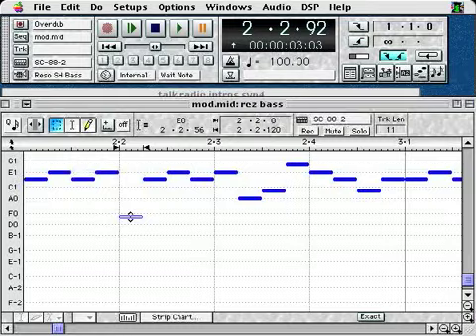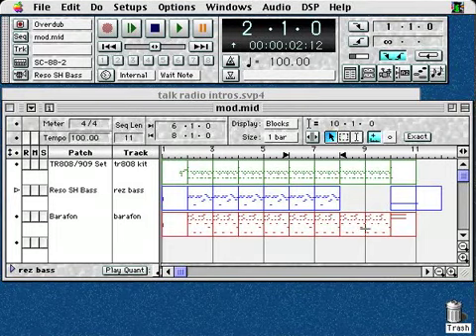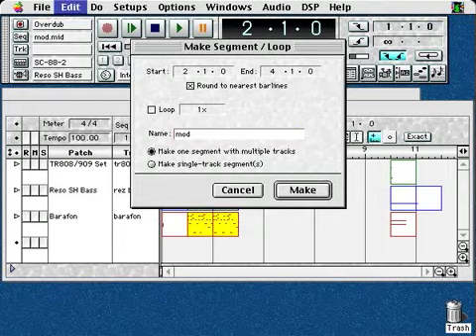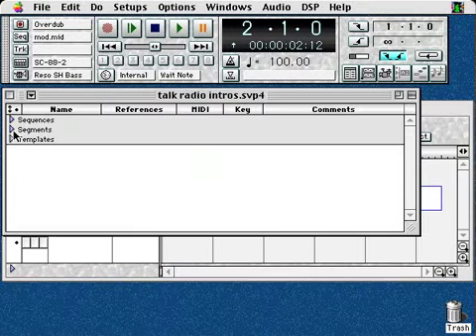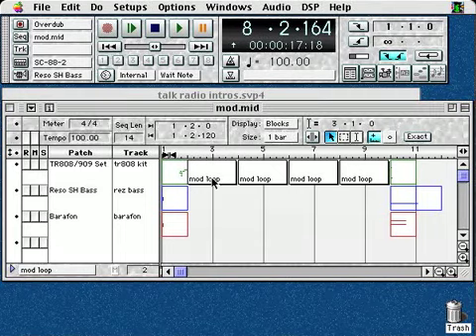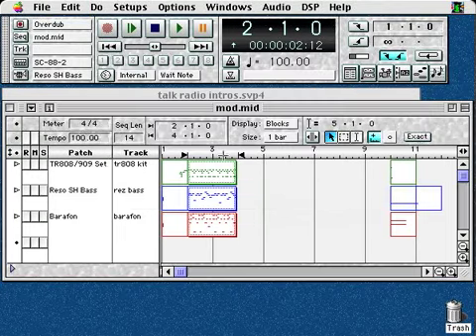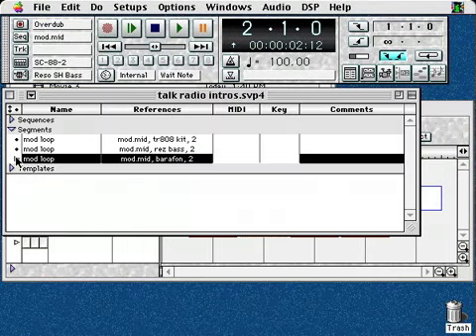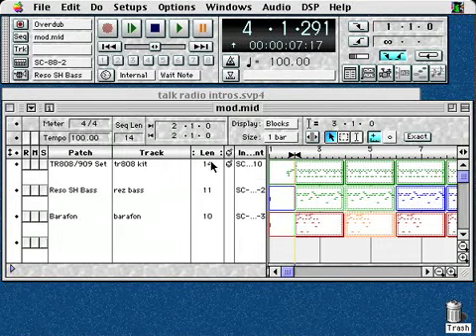studio vision reorientation | 03 segments